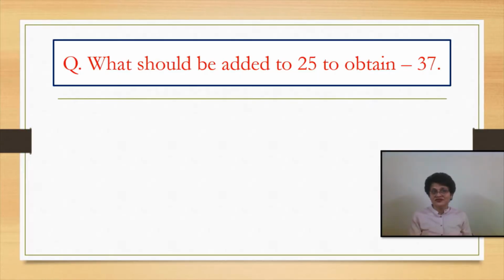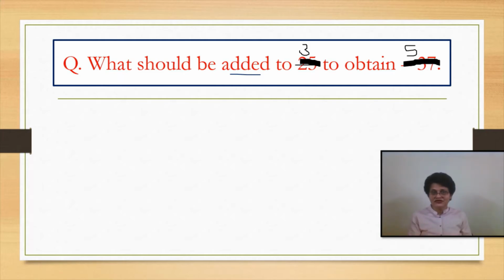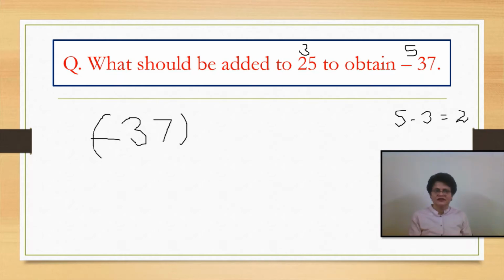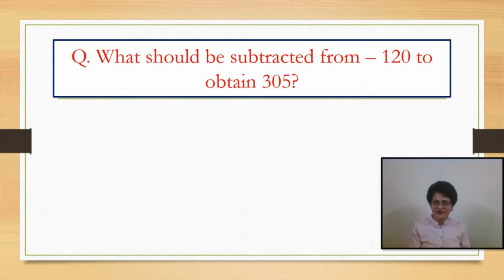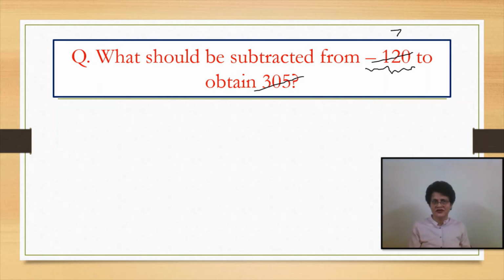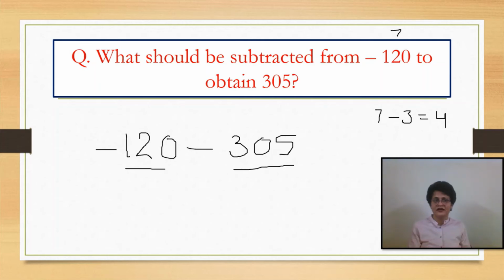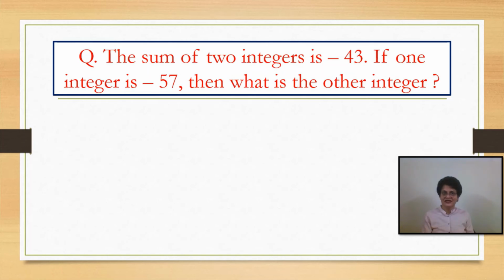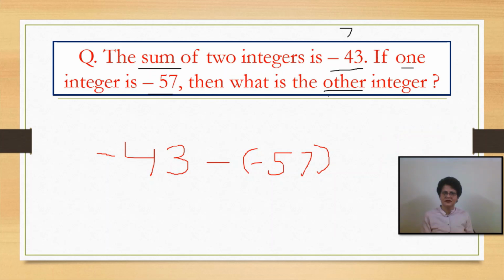INTEGERS STATEMENT SUMS WITH TRICKs